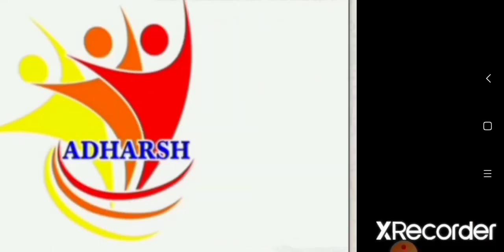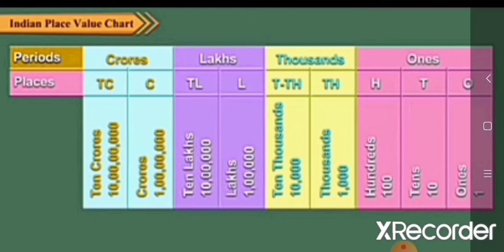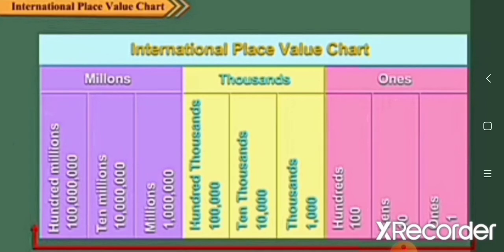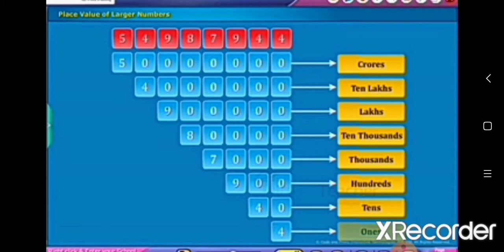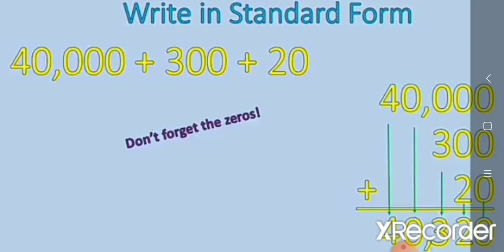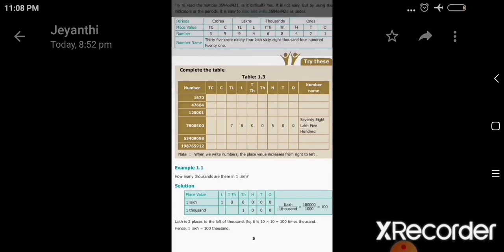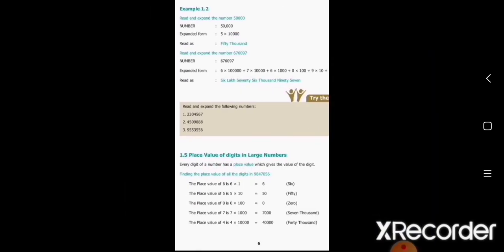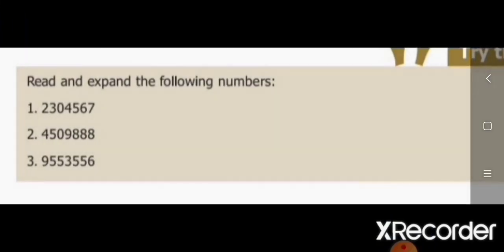IDEAL&ADHARSH GRADE VI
Class : 6
Sub : Mathematics
Session : 2